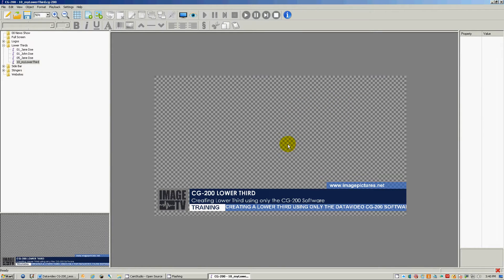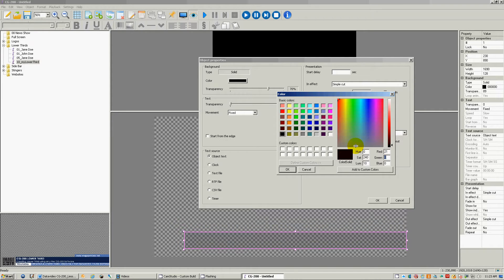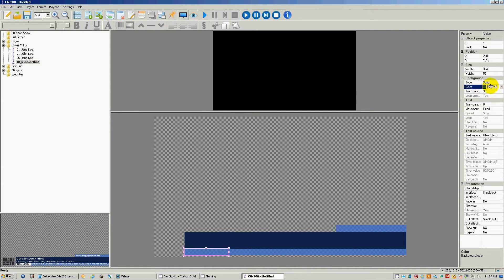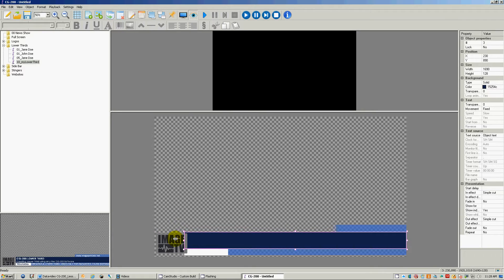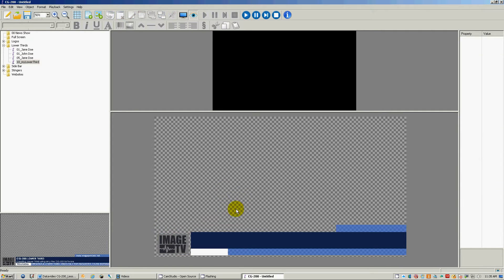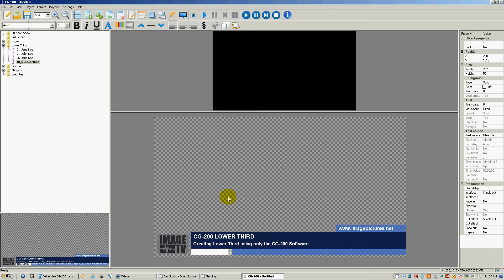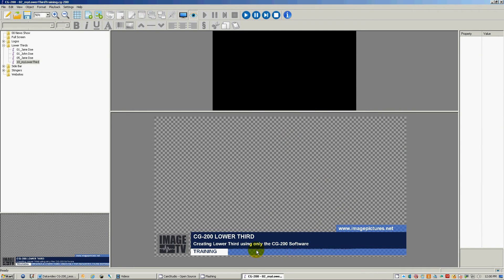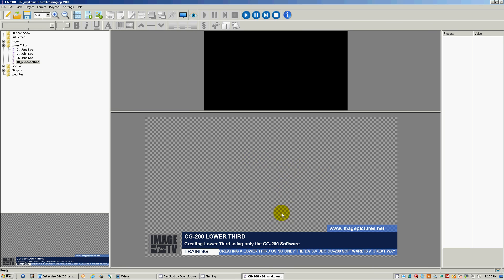Datavideo CG 200 Basic Training Lesson 4:Building Lower Third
Basic Training on the Datavideo CG-200, building a lower third using only the CG-200 software.